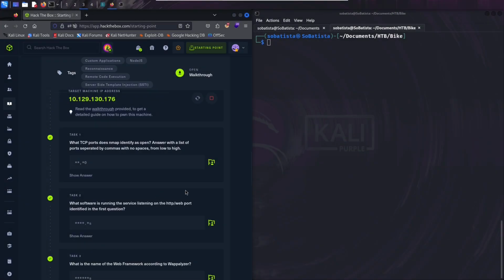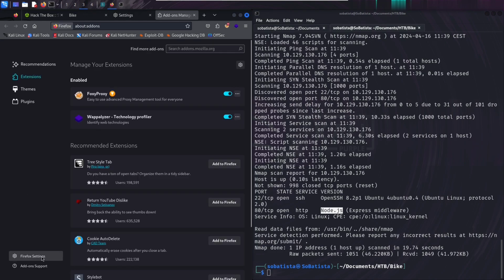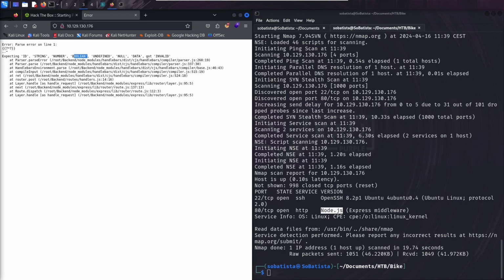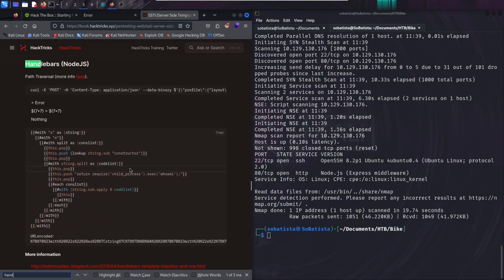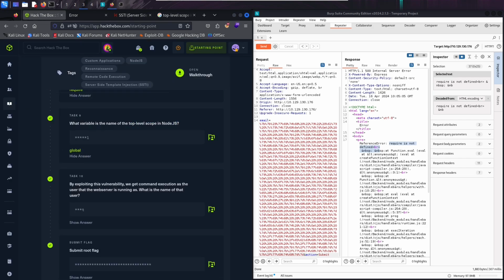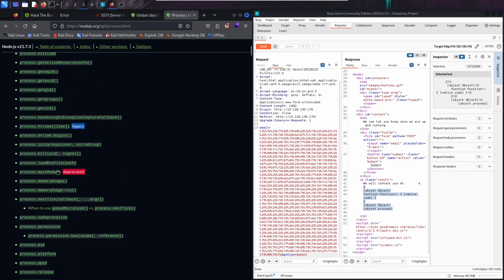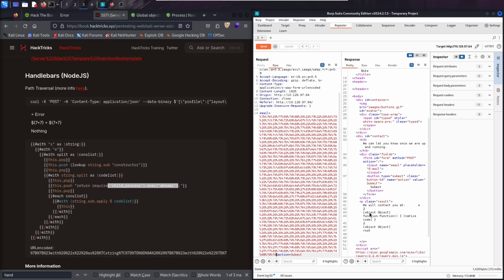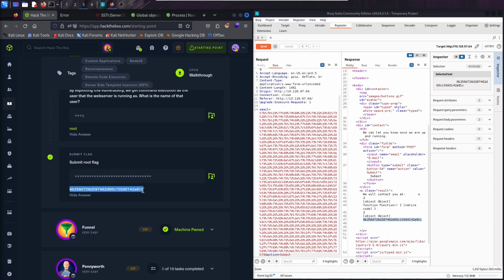Pwn Bike on Hack The Box | A Detailed Step-by-Step Guide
Hello everyone!

Cheers

𝑺𝒐𝒏𝒈: Windy City
𝑨𝒓𝒕𝒊𝒔𝒕: Owl Nest